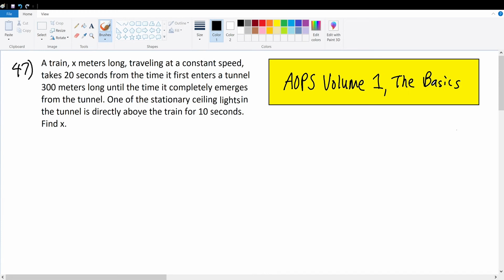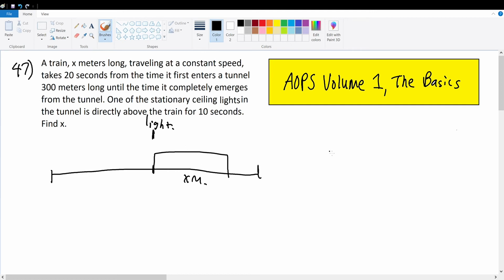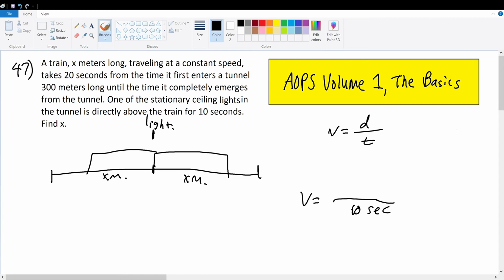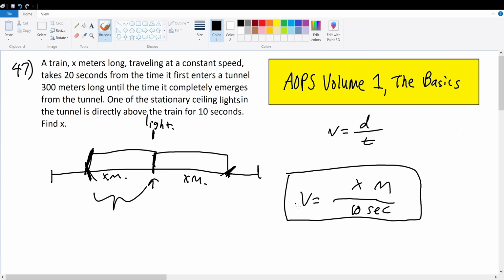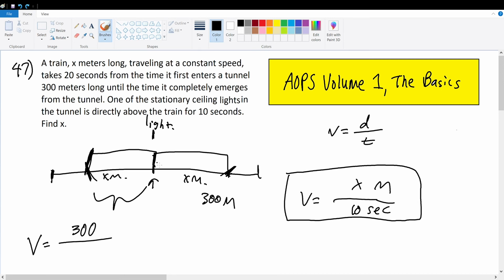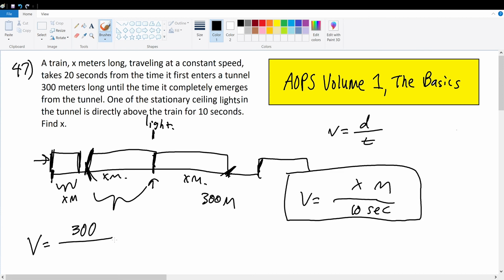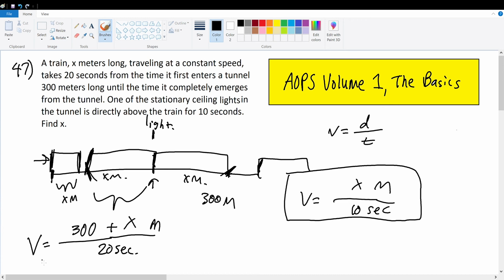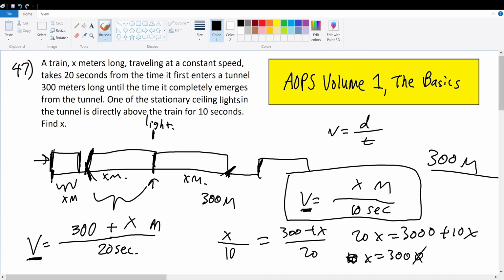AOPS Volume 1, The Basics, Problem 47